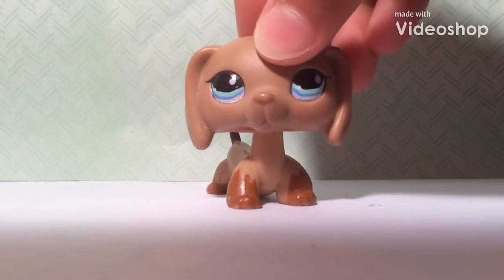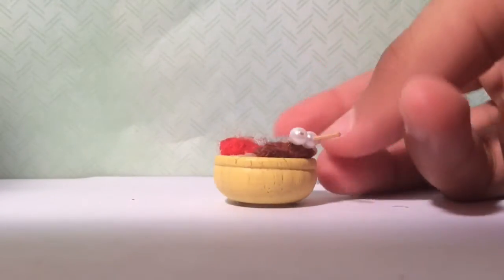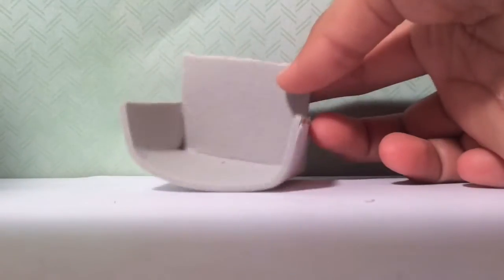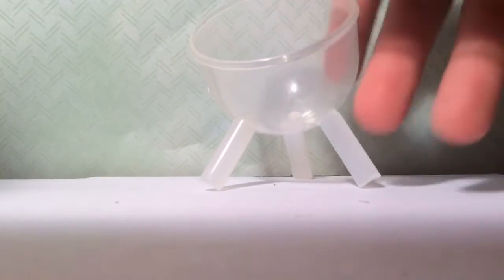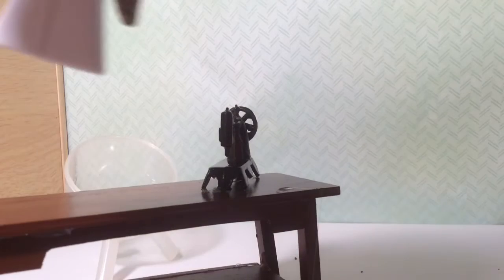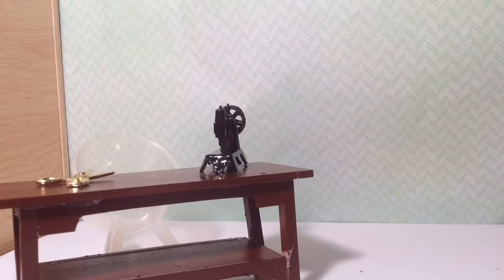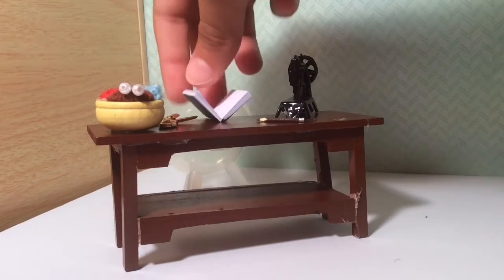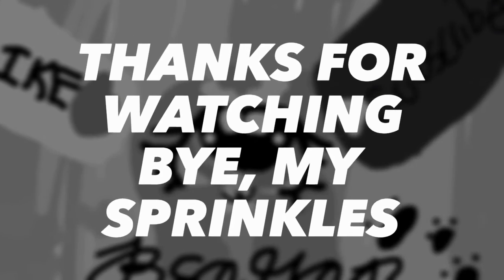Kayleigh’s Corner Ep#1 DIY MINI CRAFT TABLE